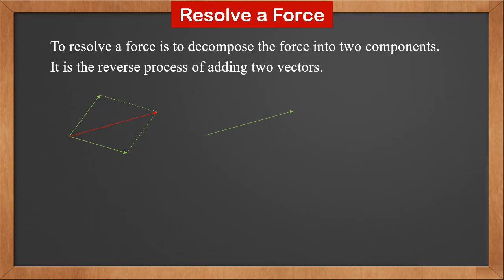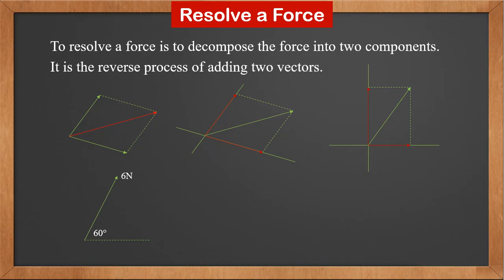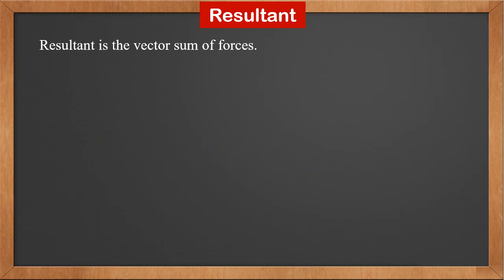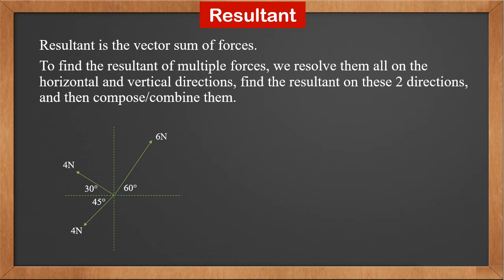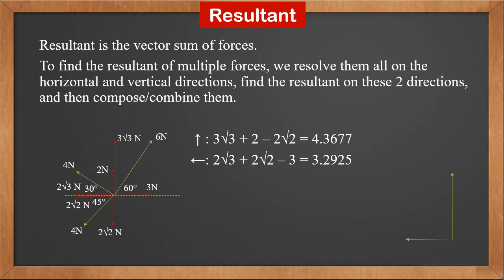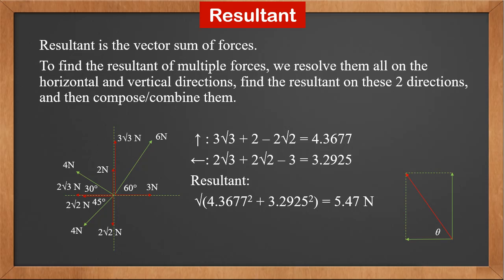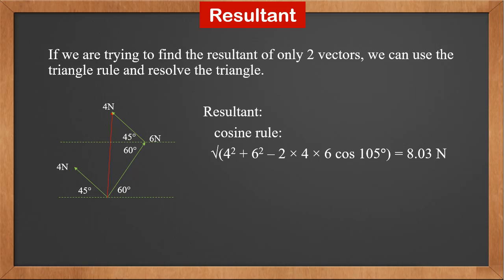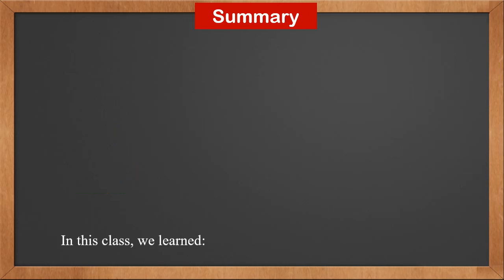9709 M1 - 2.1 Forces